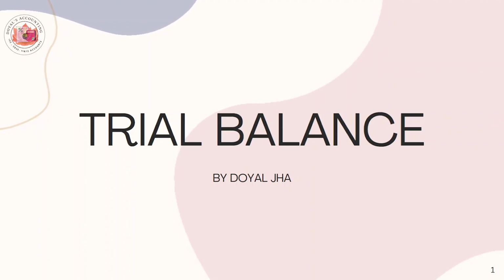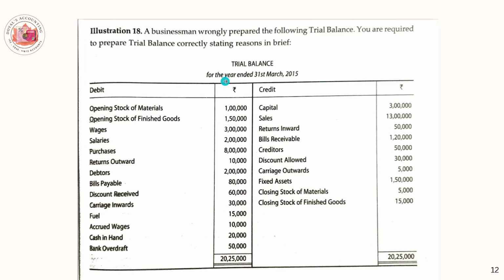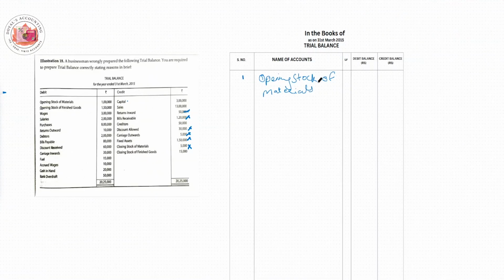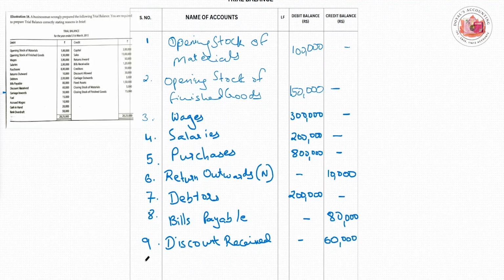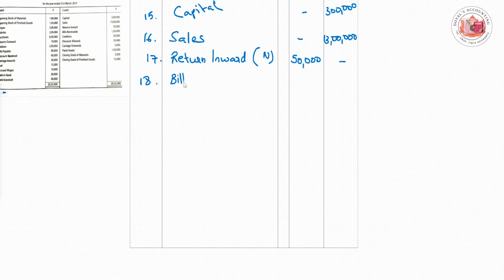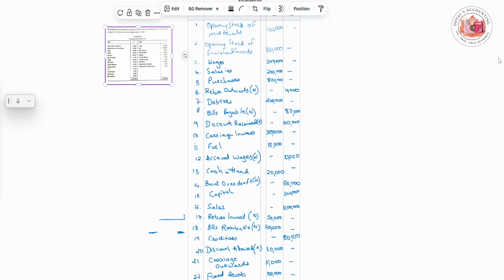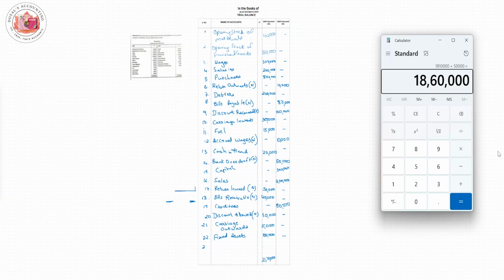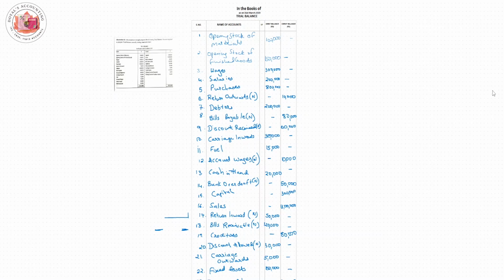SUSPENSE ACCOUNT || TRIAL BALANCE || PROBLEM SOLVED || ISC ACCOUNTS || CBSE || 11THCLASSACCOUNTS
In this video we see how to make a suspense account when the trial balance is not tallying.

💬 Let’s Talk!